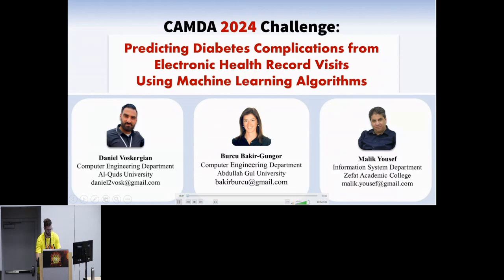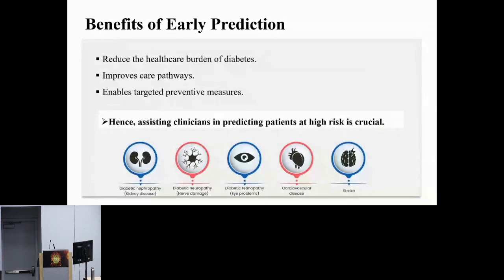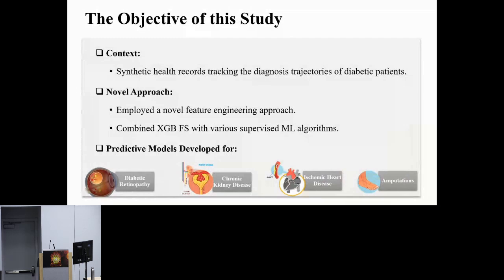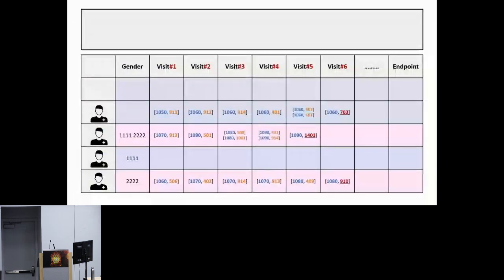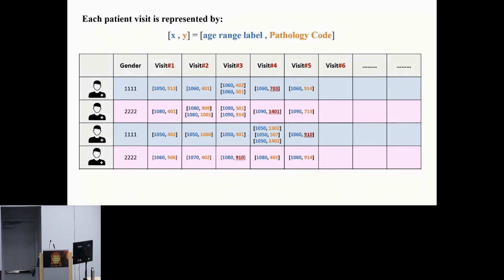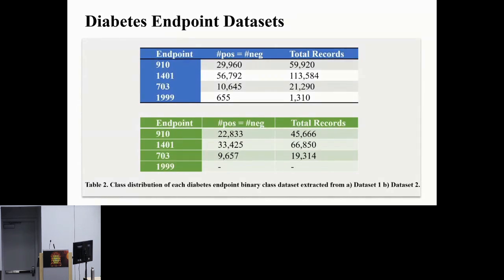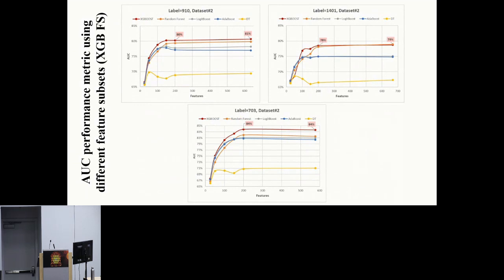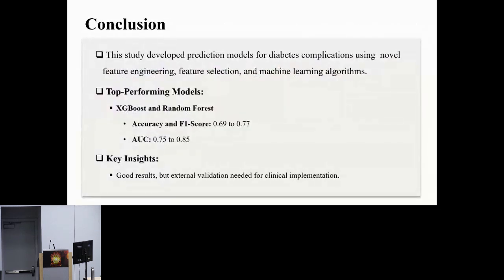Predicting Diabetes Complications from Electronic Health... - Daniel Voskergian - CAMDA - ISMB 2024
Predicting Diabetes Complications from Electronic Health Record Visits Using Machine Learning Algorithms - Daniel Voskergian - CAMDA - ISMB 2024